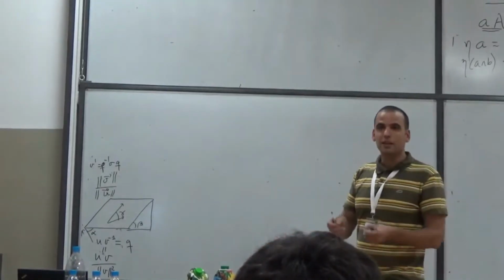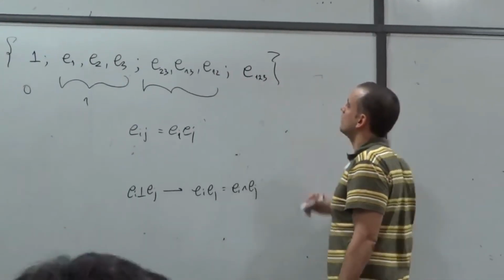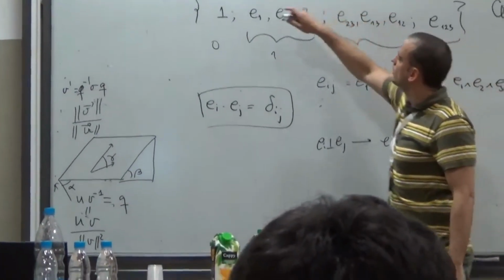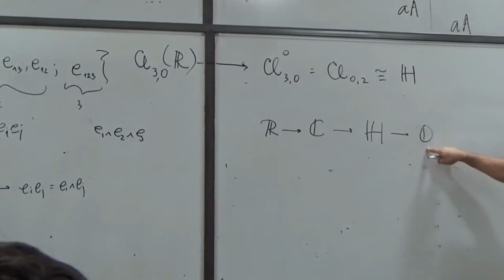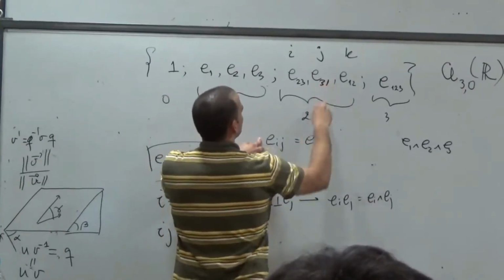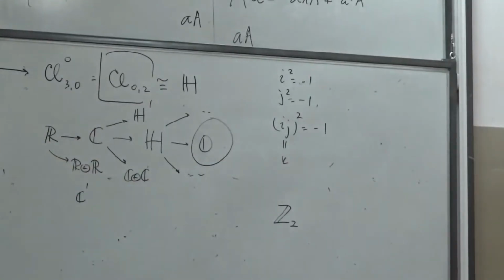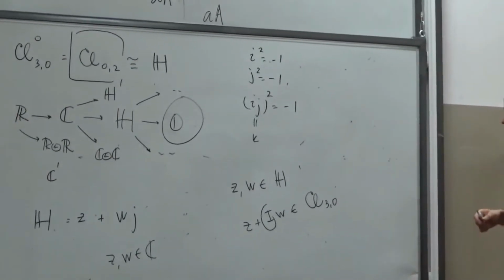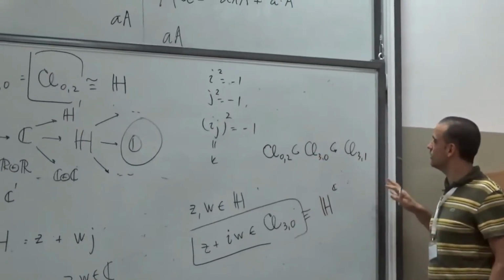Geometric algebra Conference Summer school part 7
Bulgaria 2017
The Clifford algebra of the Euclidean space: reflections, rotations, inversions. Application to geometric problems,   Danail Brezov